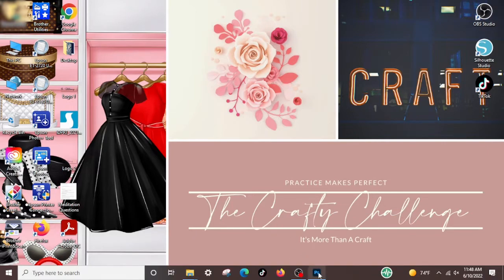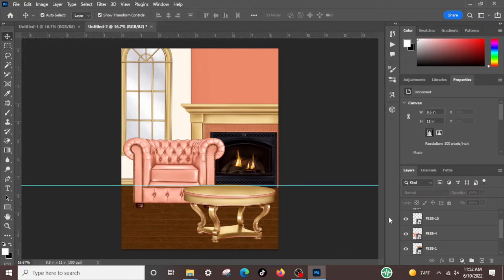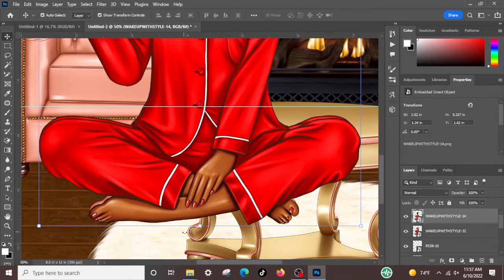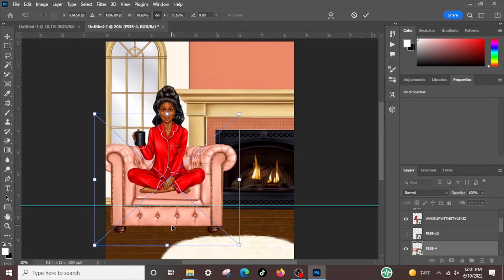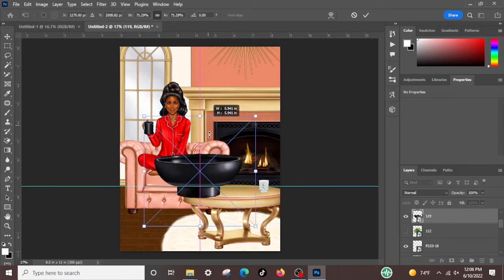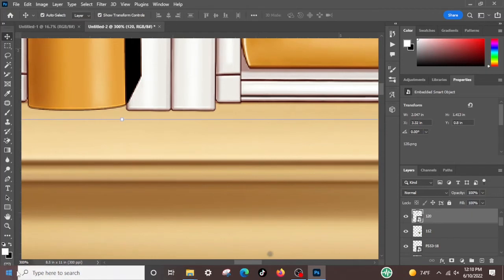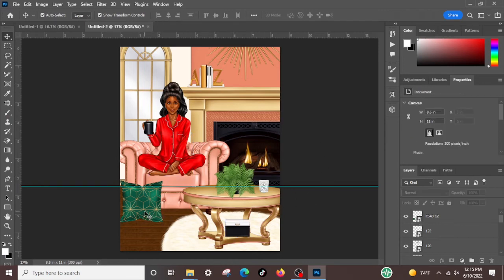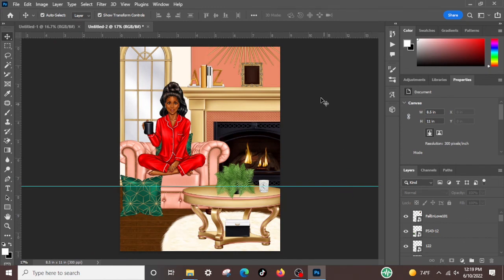How To Create A Simple Craft Scene Design In Photoshop | The Crafty Challenge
Creating A Simple Craft Scenes in Photoshop doesn't have to be hard. In this video, I walk you through the steps to create your own craft scene design to bring your stationery to a whole different level.